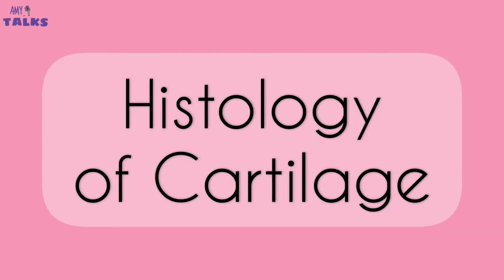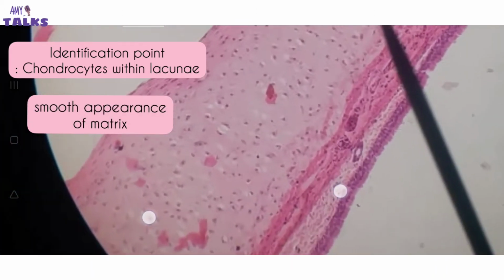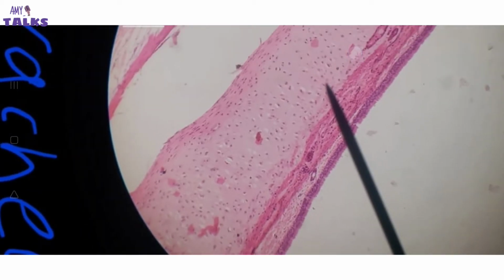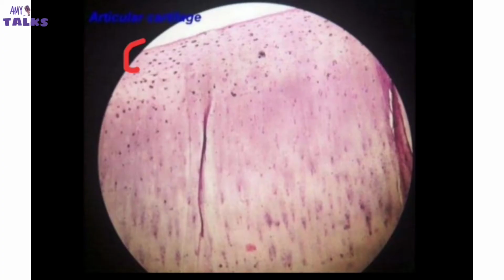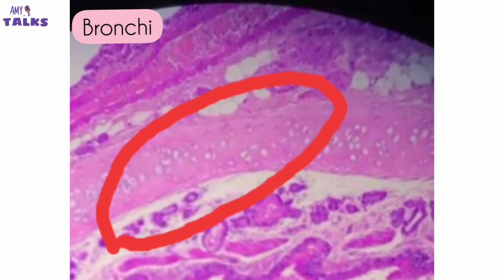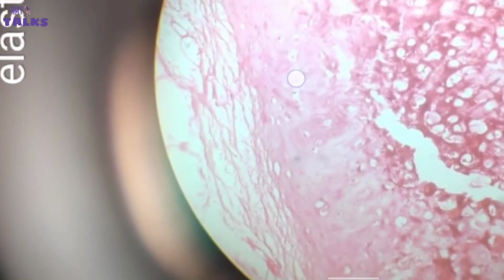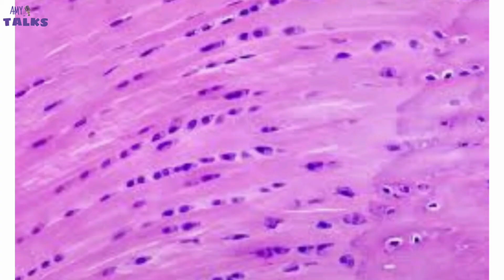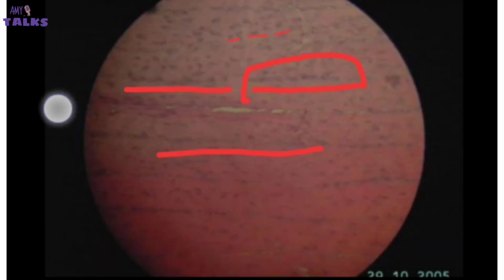Identification of HISTOLOGY SLIDES: part 1, HISTOLOGY of CARTILAGE